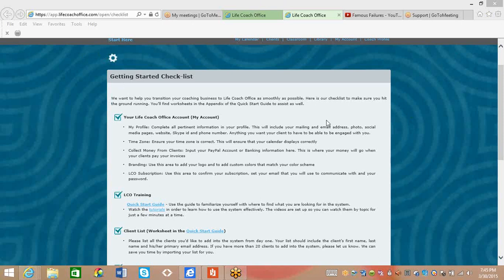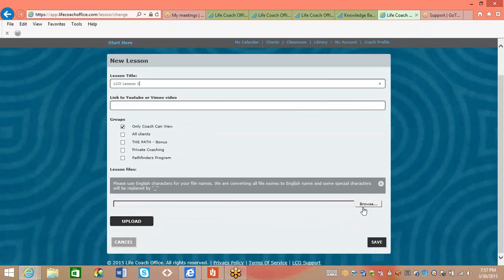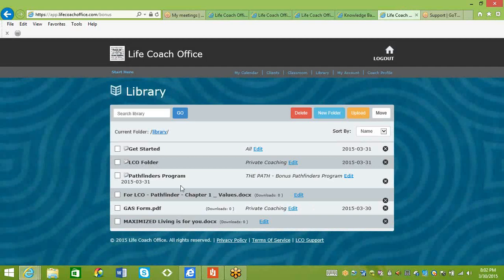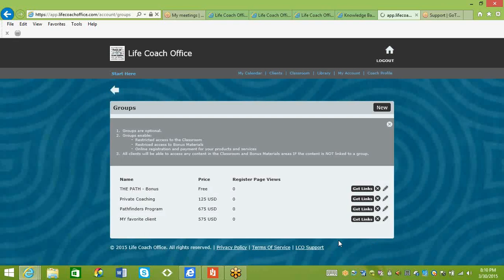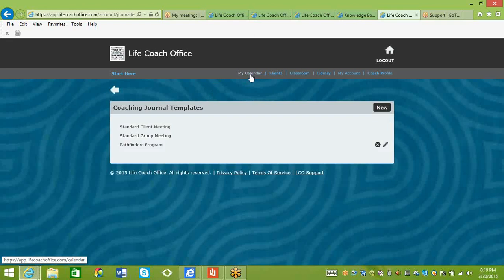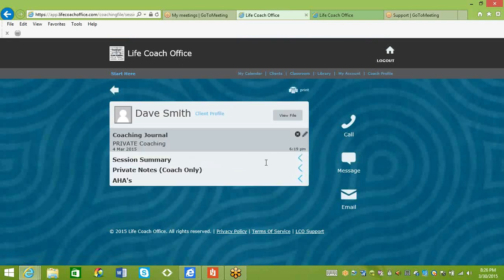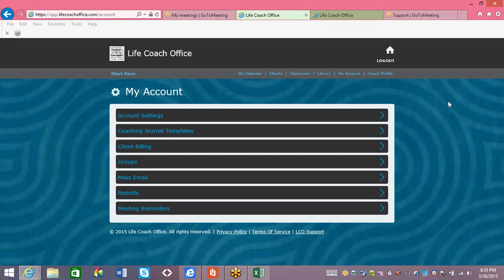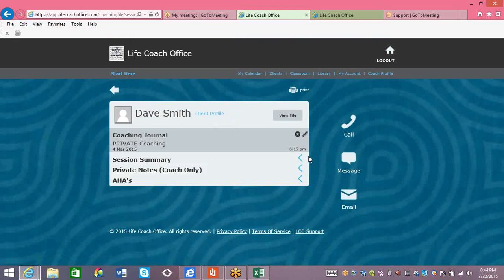Life Coach Office ARCHIVE - Open Call - April 2015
This Life Coach Office video is in our Life Coach Office ARCHIVE.

The LCO Archive contains videos on older, outdated versions of the LCO software.

We archive these older videos and keep them public for those special coaches who live to track software evolution. Enjoy!

Demonstration of the latest enhancements to Life Coach Office.